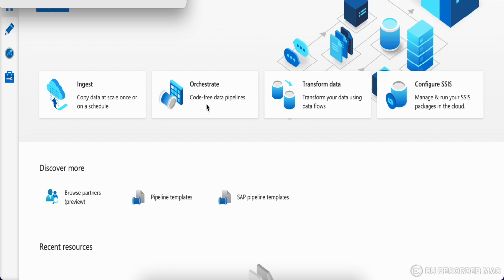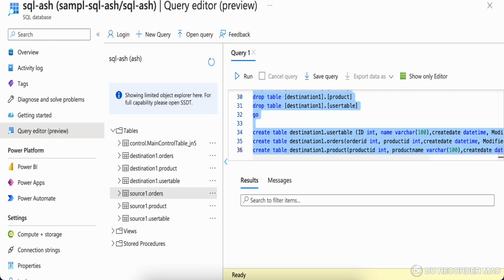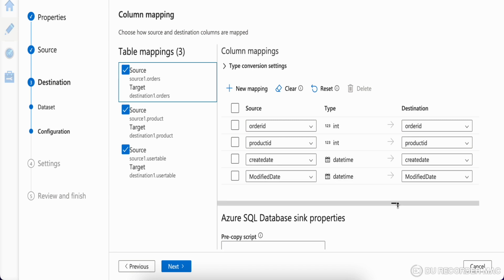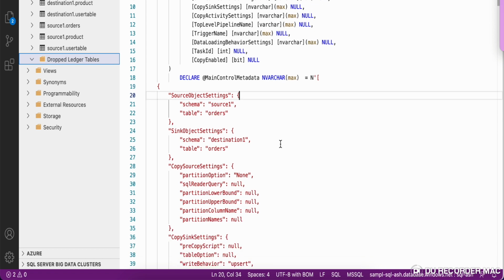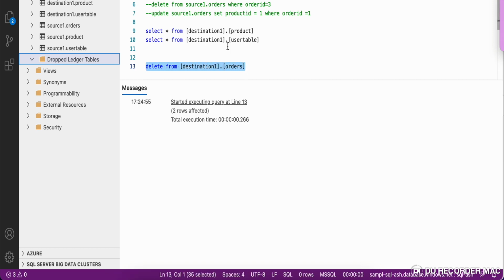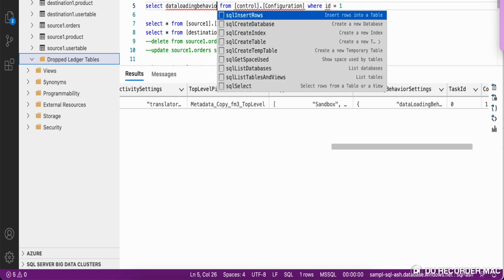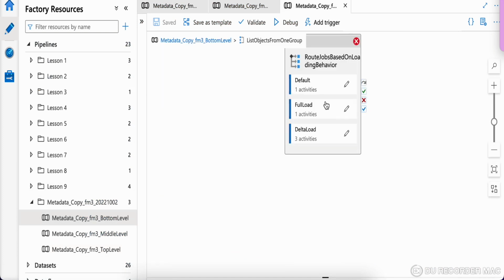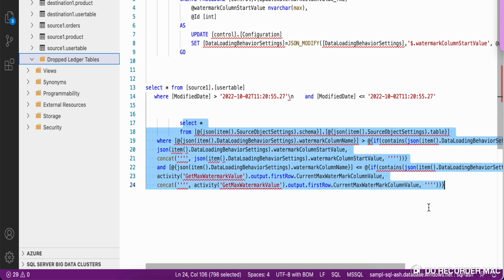Live Demo | ADF MetaData Driven Framework for Dynamic Incremental Load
ADF MetaData Driven Framework for Dynamic Incremental Load.
How to create ADF ETL for metadata driven Copy.